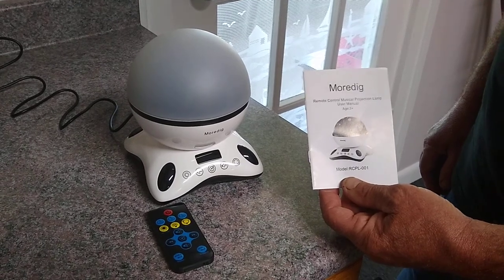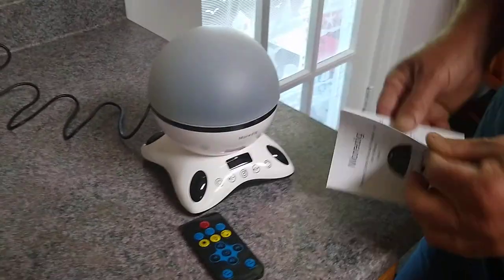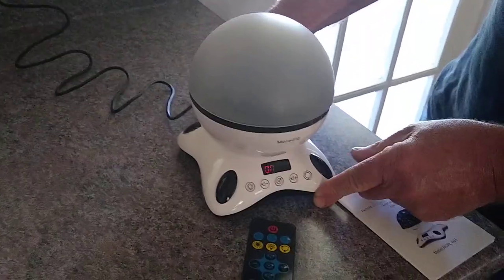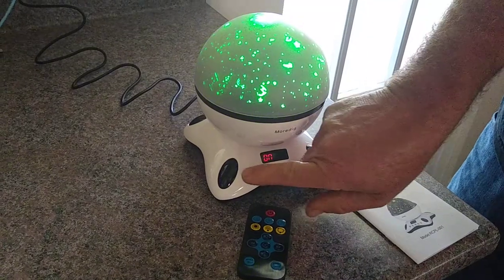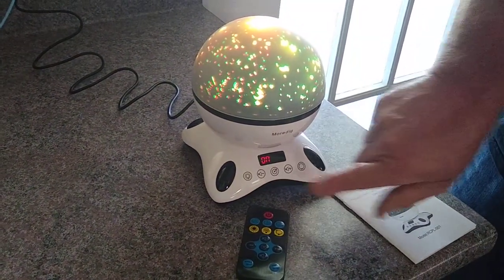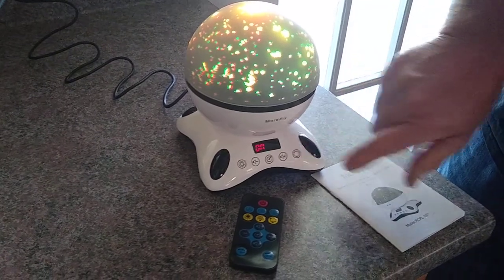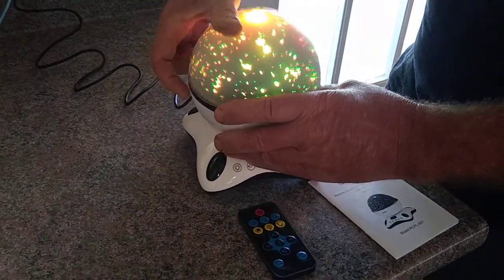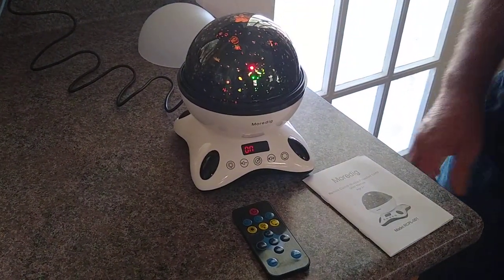Review of Moredig Night Light Projector Remote Control and Timer Design Projection lamp, Built-in 12 Light Songs 360 Degree Rotating 8 Colorful Lights for Children Kids Birthday, Parties